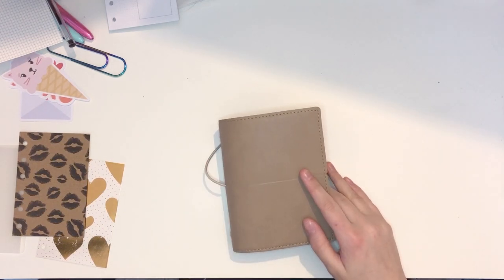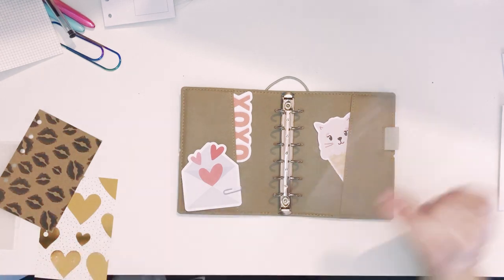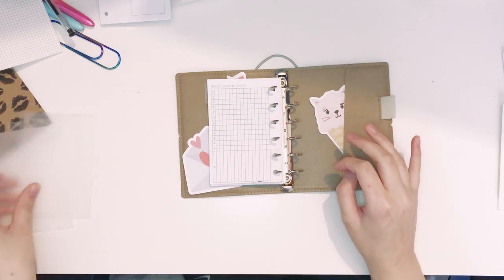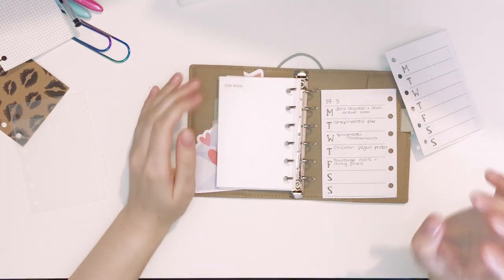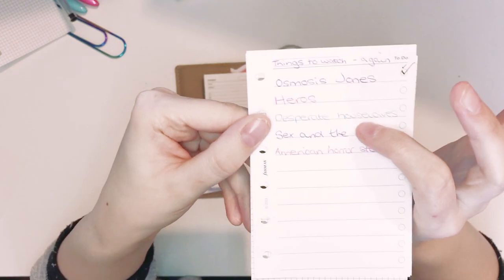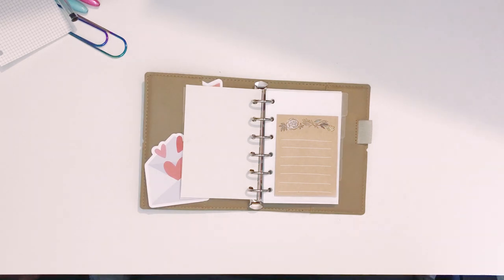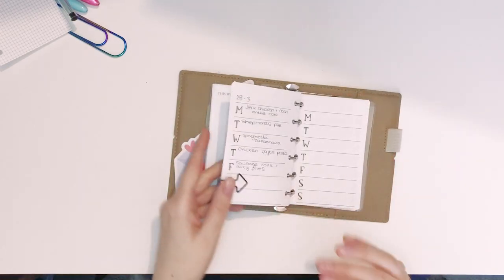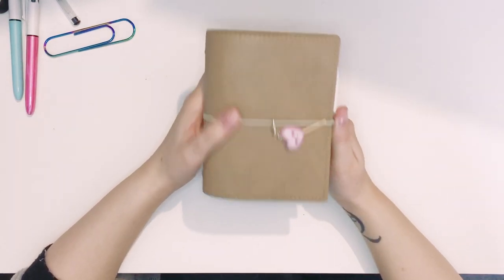Pocket Filofax Domino Set Up; February 2019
Setting up my new pocket Filofax for the month of February!

Daryl paper clip

➳ Etsy Shop

Tags: filofax domino soft fawn pocket planning rings ring planner peanuts planner co its simply bizarre set up February 2019